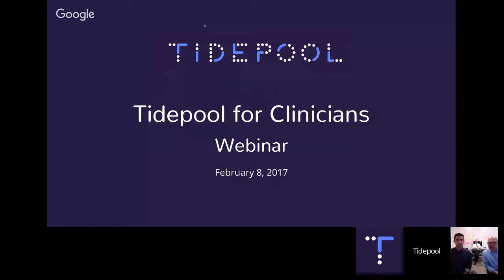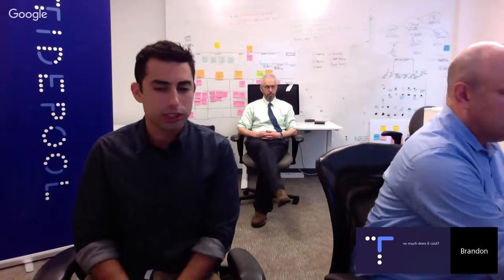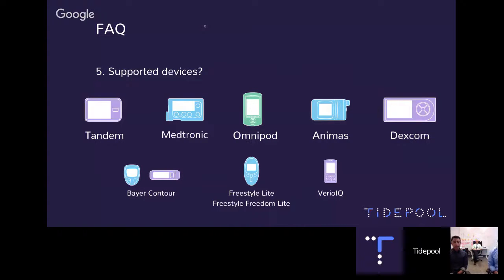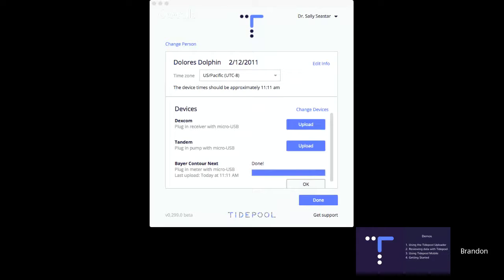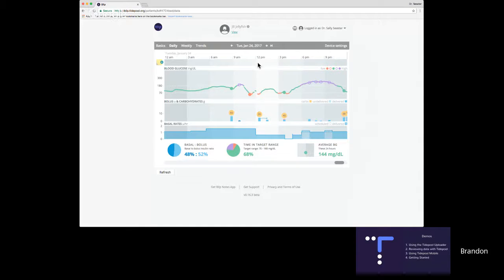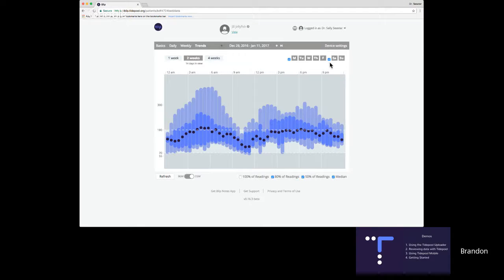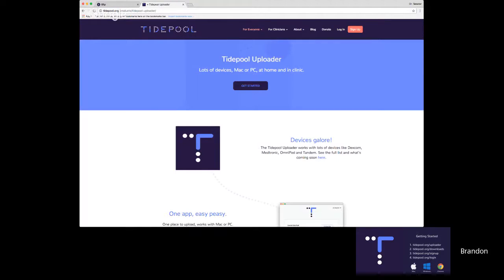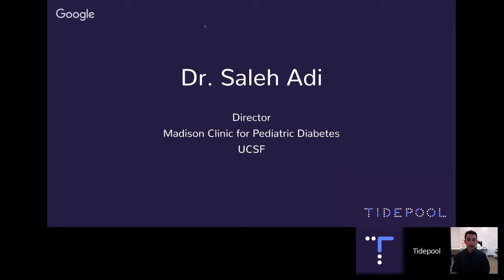Tidepool for Clinicians - Webinar #1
In this webinar, learn how to use Tidepool software in your diabetes clinic.

Learn more about Tidepool at tidepool.org .